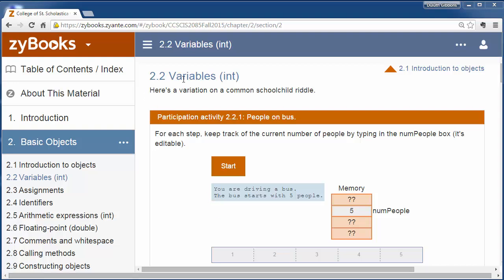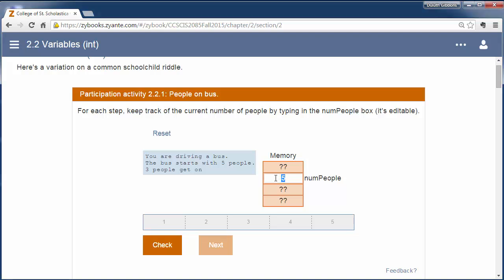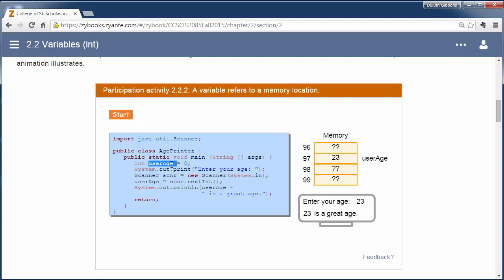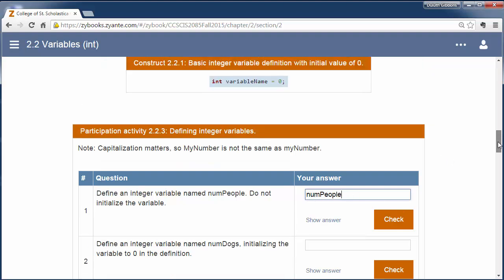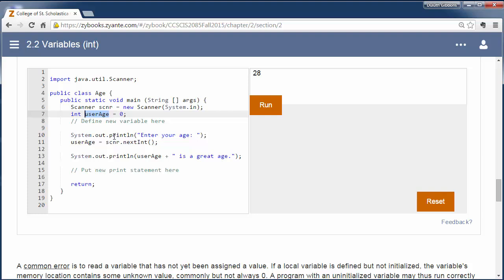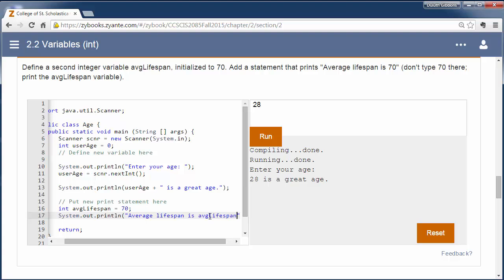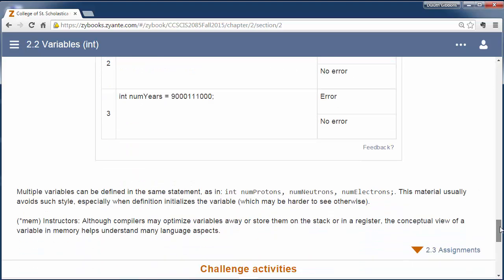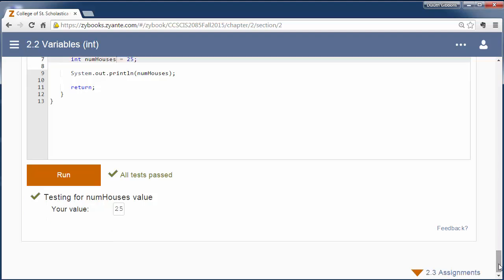CIS 2085 zyBooks 2.2 - Variable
Summary of Section 2.2 on variables from zyBook's Objects First with Java for the CIS 2085 Programming I with Java course at the College of St. Scholastica.